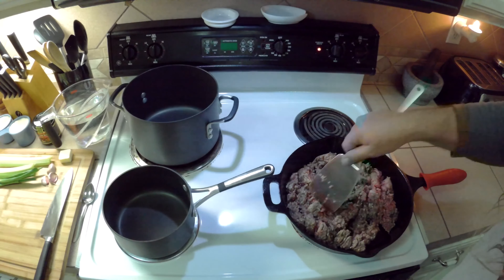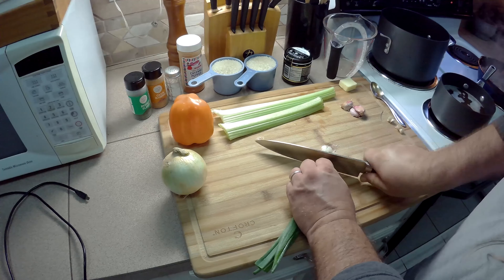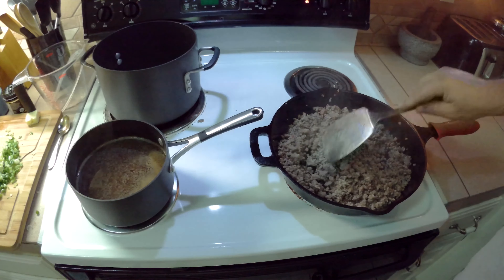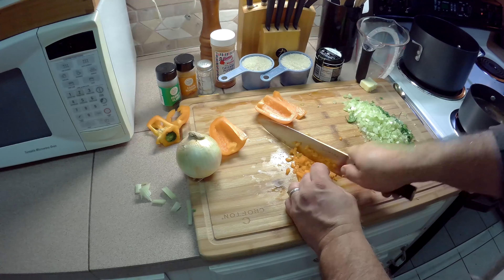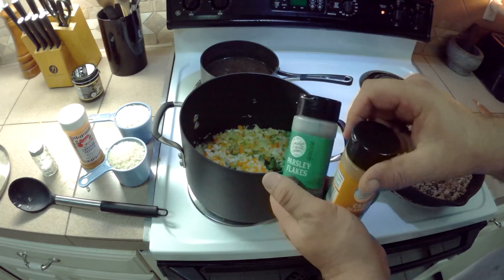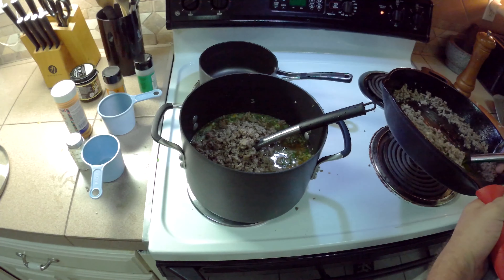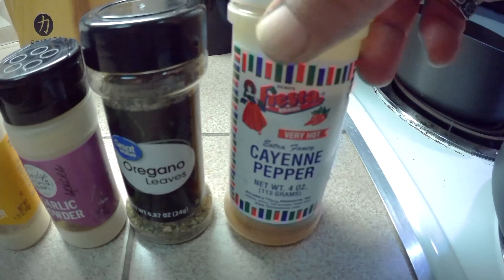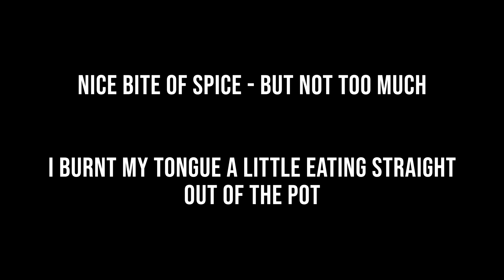Easy Dirty Rice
There are many ways to make Dirty Rice. This is my way and it is cheap, quick and simple to do. You can adjust this easily for however much you want to make. Makes a great side dish or main dish. Included are some cooking tips to make your food better and cooking easier. Ingredients listed below.

You need:
2lbs Ground beef
2 Cups rice (I use Basmati, but any will do)
4 Cups water
1 tsp Beef base (Can use regular bullion. Beef or chicken)
1 Small onion
2 Green onions
2 Stalks celery
1 Bell pepper (any color)
2-3 cloves garlic
1 Tbsp butter (optional)
Cayenne pepper to taste (optional)

As usual, I rock out to some metal while cooking. Enjoy and stay heavy!